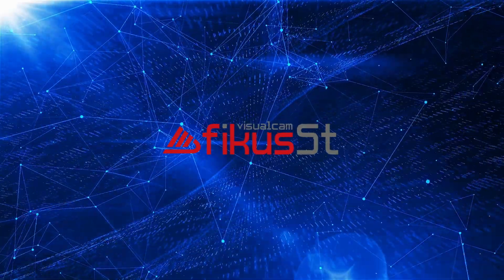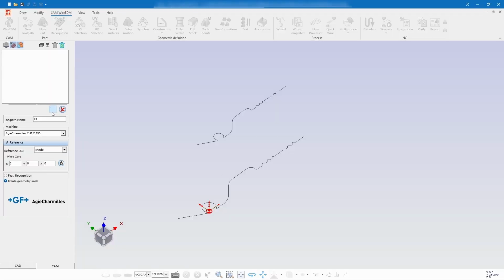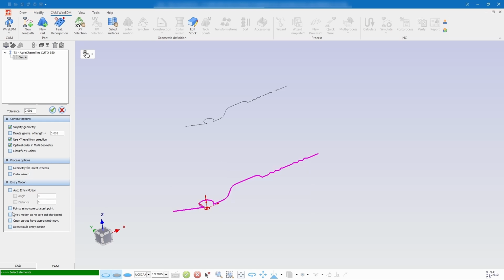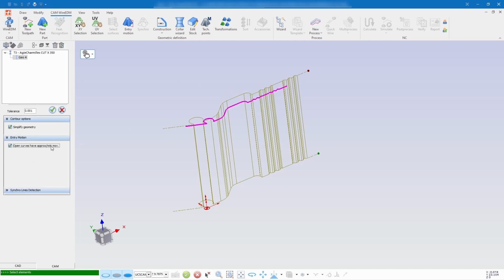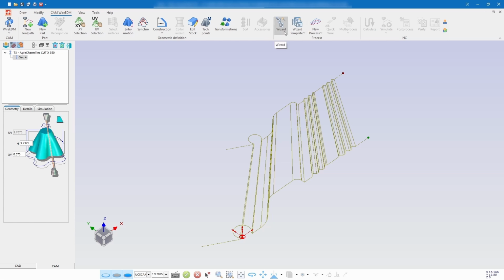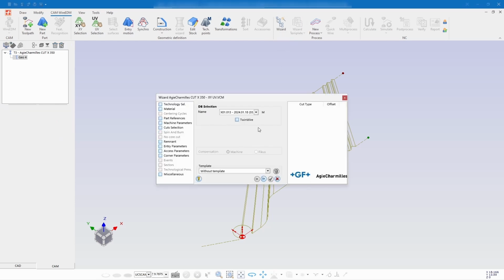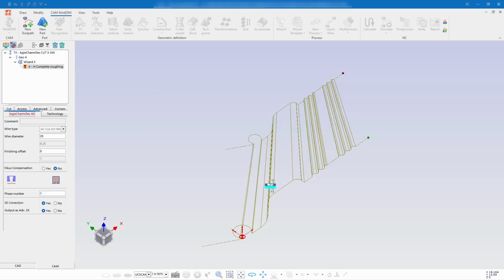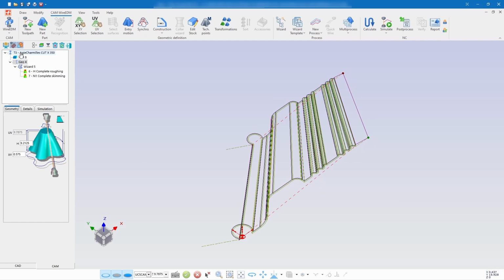Fikus ST: How to use Set First & Last Elements for Entry Motion in 4-Axis Wire EDM Open Contours.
In this video, you can watch an example Programming WireEDM part by using XY selection and UV selection menu. The complete process demonstrated is the CAM programming, using XY and UV selection, wizard process and Simulation.